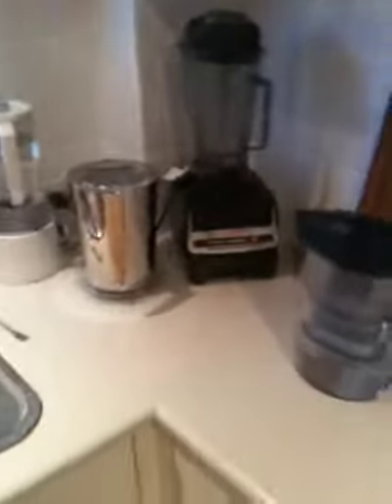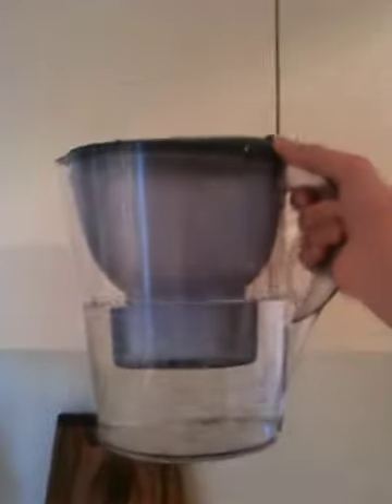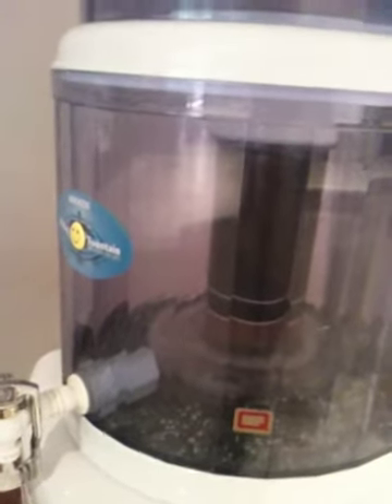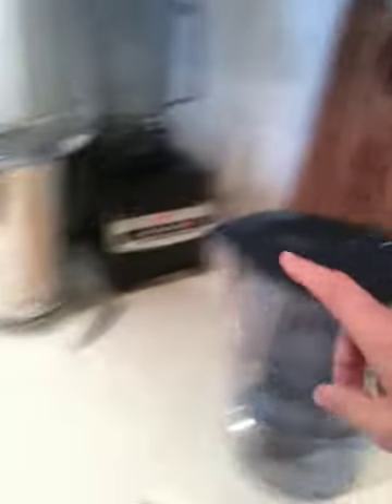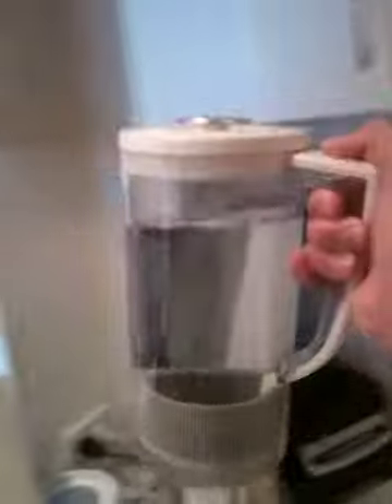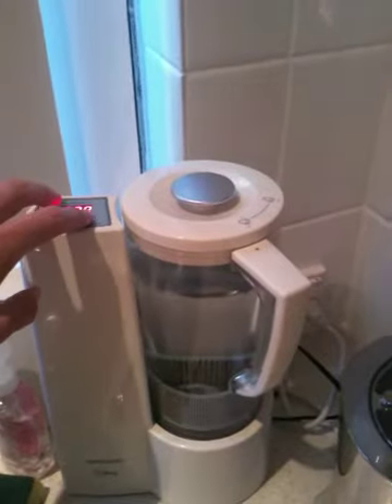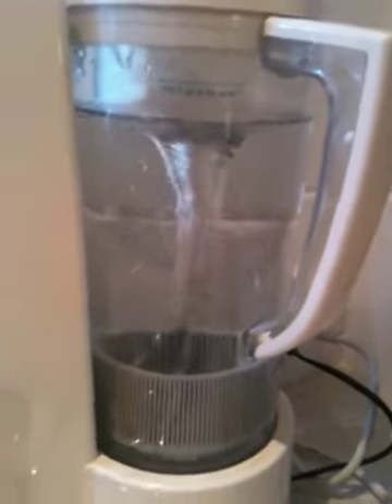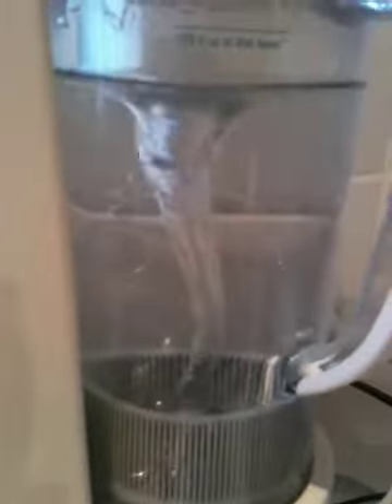Water Purification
is where you can find the great information about how to water purification at home and while traveling. Tyler Tolman is a world renowned expert in water purification; He welcomes you to discover the ancient secrets to healthy living.Do not drink Fluoride or Chlorine, Purify your water :0)

As well!! Please connect in with me and join my FREE online juice fast running every month on my free online health platform where I share a plethora of free information, educational videos, recipes, planners, workouts, everything you need to know to transform your health available FREE online.